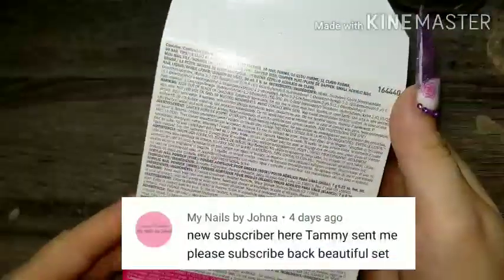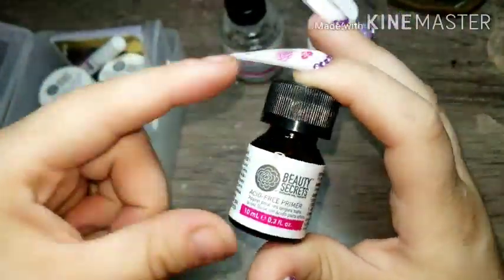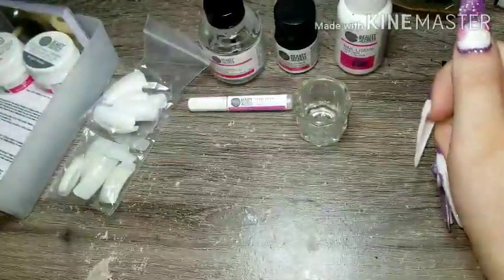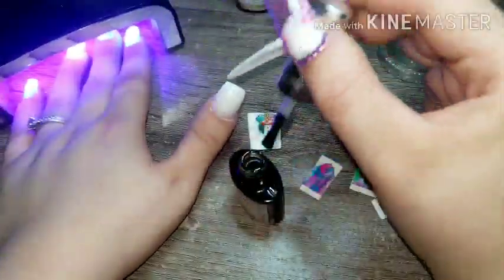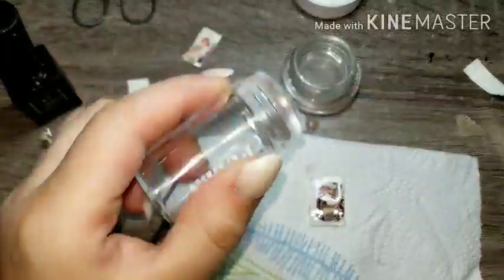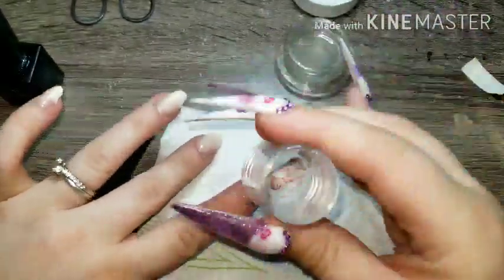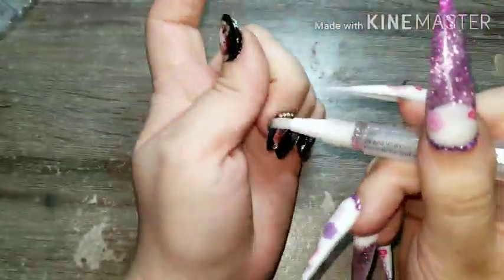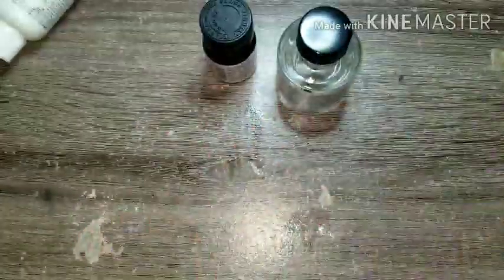Beauty Secrets Oderless Acrylic Kit | Short Almond Nails | Sierra Robles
Hey girlies today I will be doing a review for beauty secrets odorless acrylic kit. I hope you girlies do enjoy this video. I'm gonna make a short and sweet. Tomorrow I will be uploading a honey bee collab, also me and my husband just made a new YouTube channel it's for mobile gaming here's the link if you'd like to check it out.

Acrylic mixes & cuticle oils

__Recent videos____________________________

__Social Media_____________________________